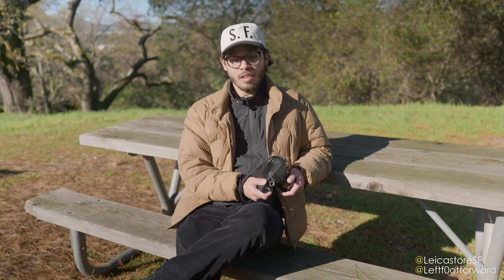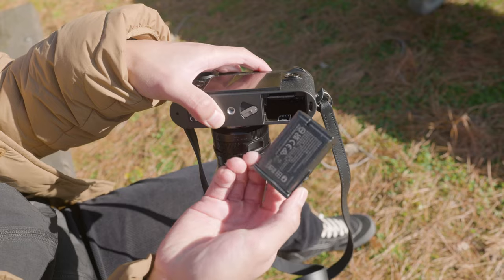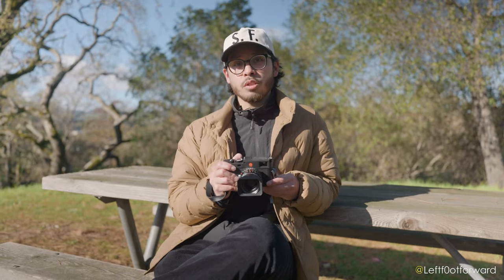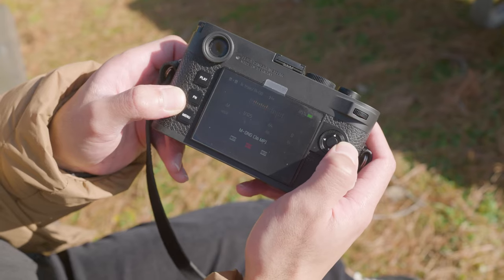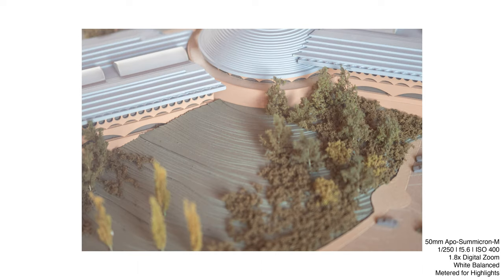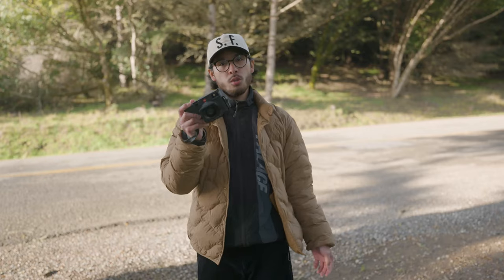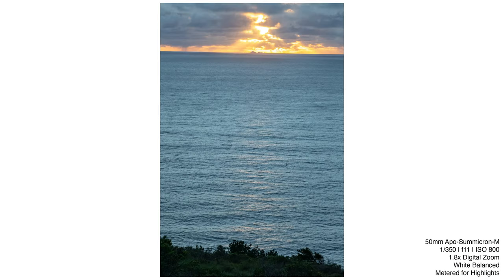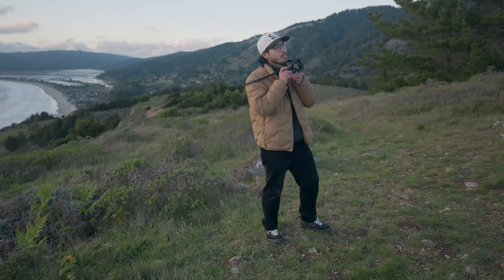Hands On With The M11 - A Beautiful, Powerful Camera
Join Carlo as he demonstrates a first look at the Leica M11, takes it out in the field, and gives us a glimpse of what this new M camera is capable of! Contrast and white balance edits were made to these images.

Use the links below to Learn more About the M11 and Reserve your today!